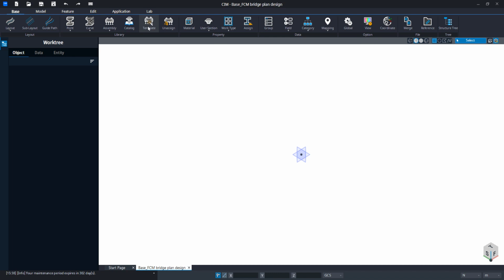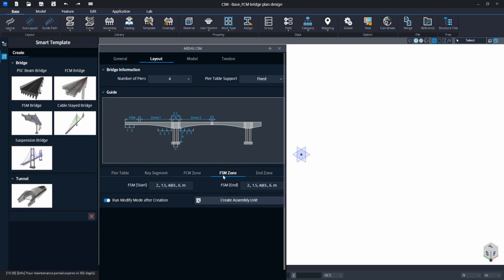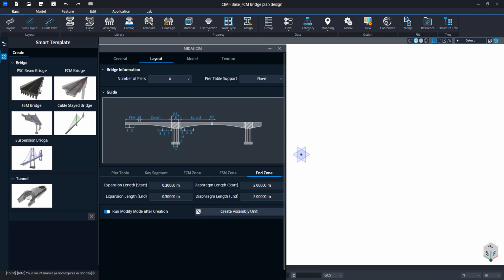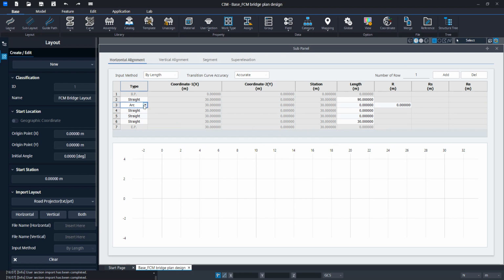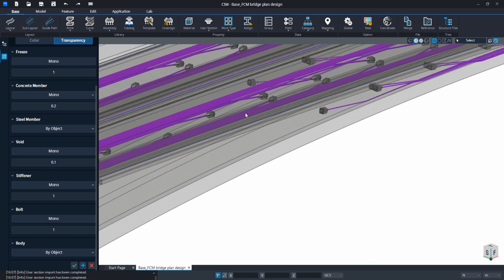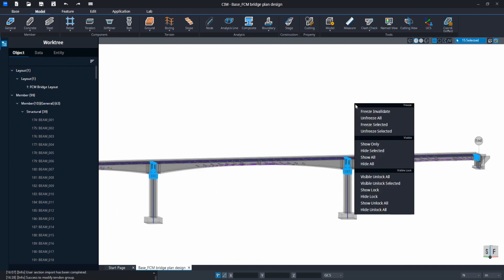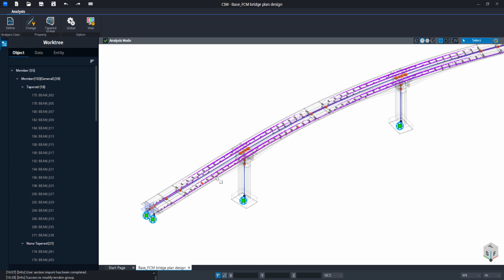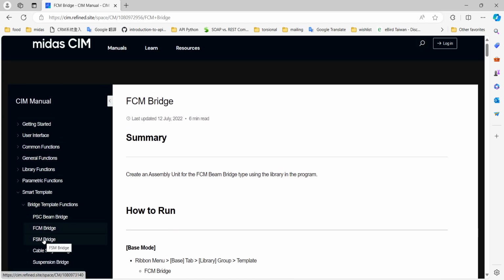CIM - 05.FCM橋梁模型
使用軟體： midas CIM 橋梁專用設計軟體
課程名稱：FCM 橋梁建模操作 (Template)
授課講師：黃偉良 (Michael)
課程內容：
利用智能模板(Template)功能快速建立FCM橋梁，包含橋面板模型。完成後加入邊界條件，並匯出為midas CIVIL 分析模型檔案。